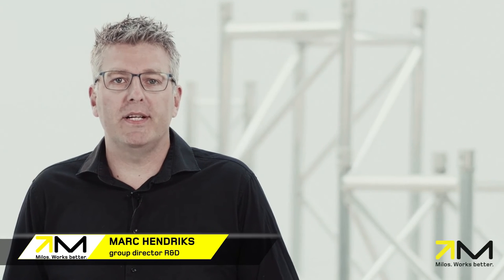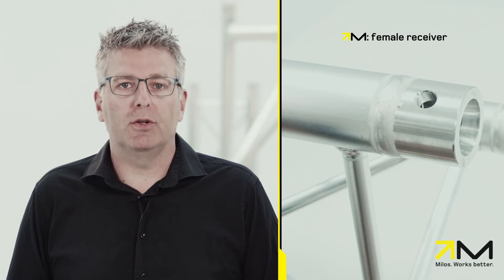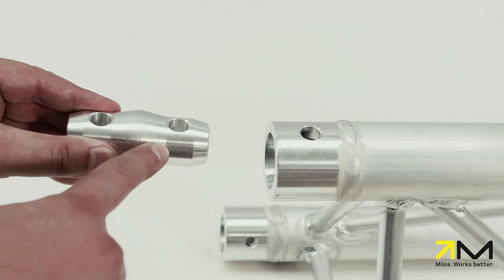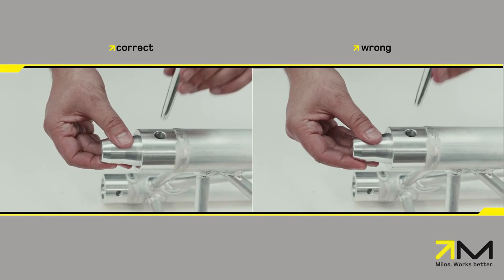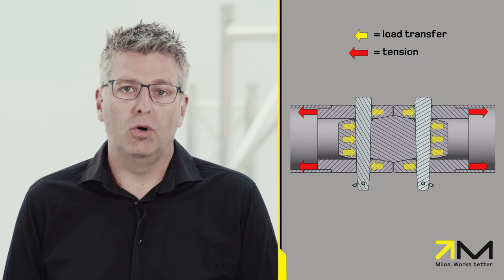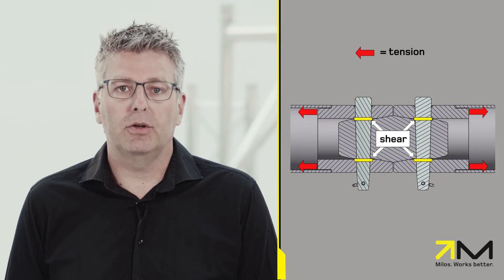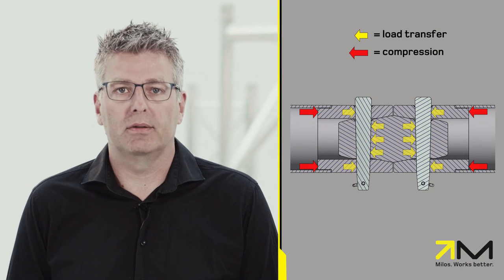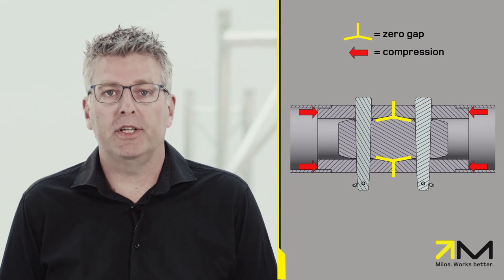Gap in Truss assembly connection